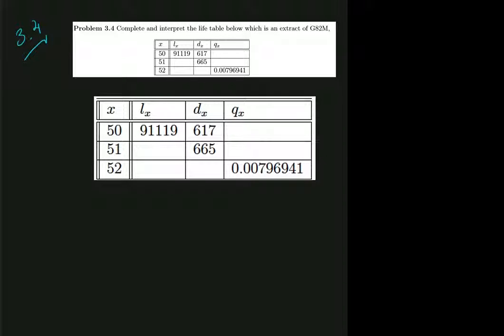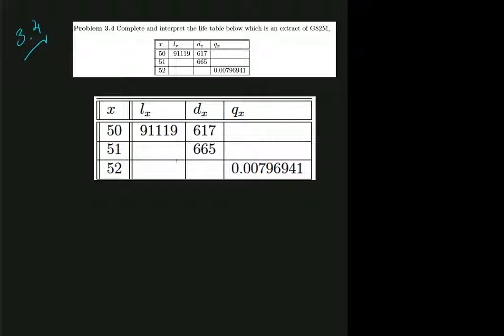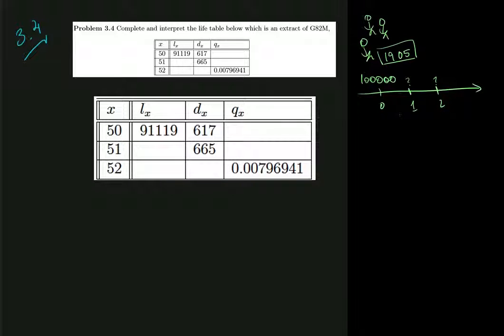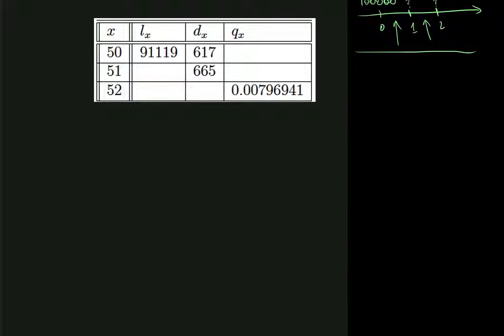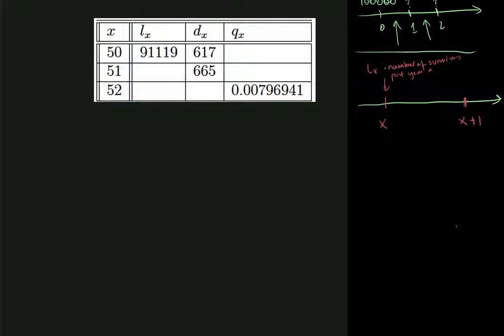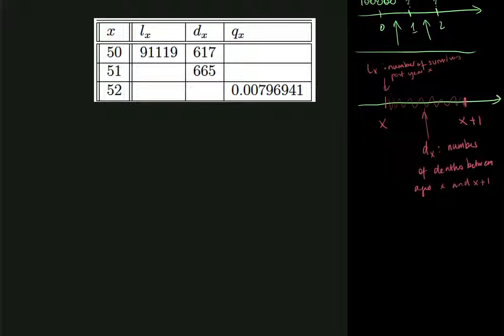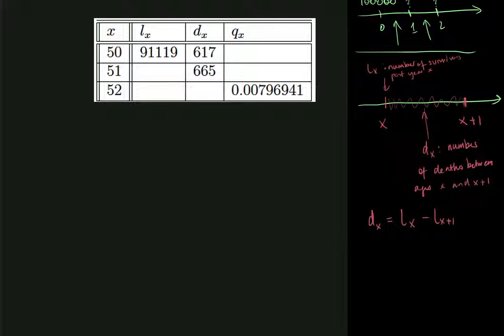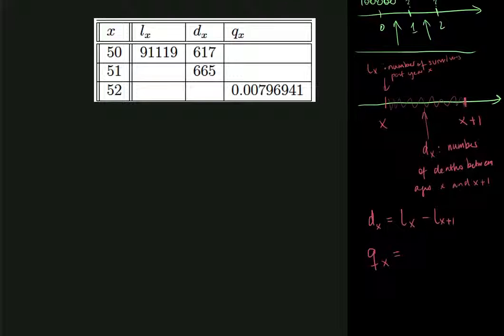Problem 3.4: A decrement table